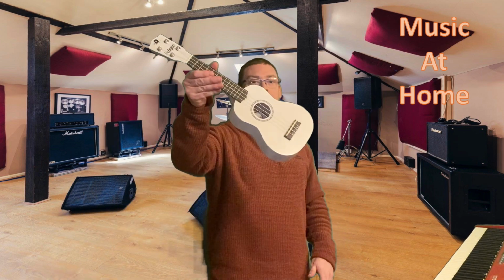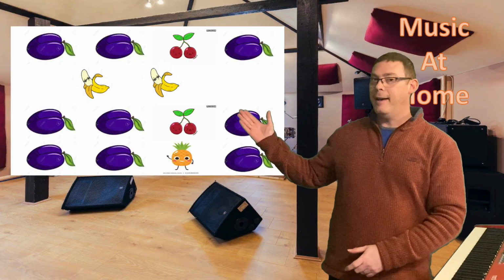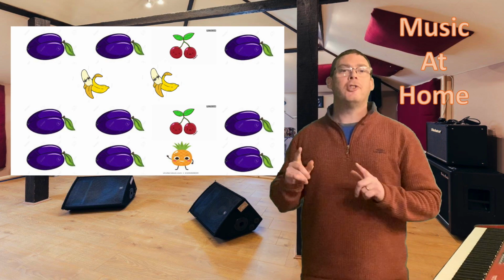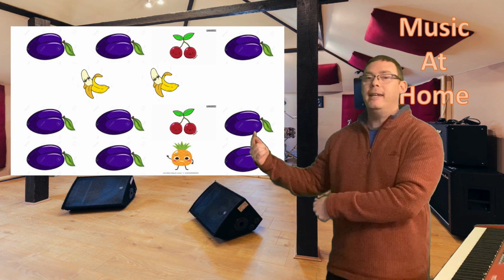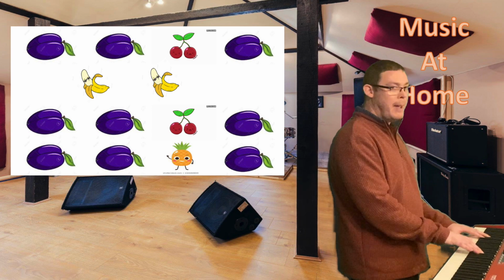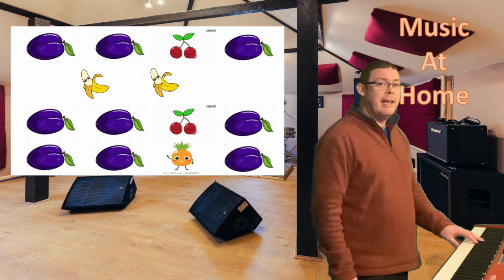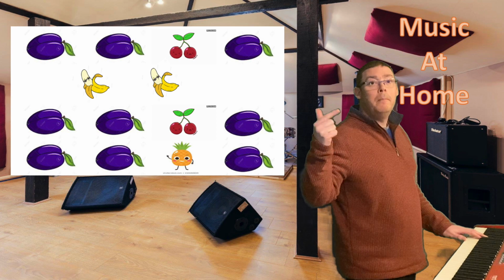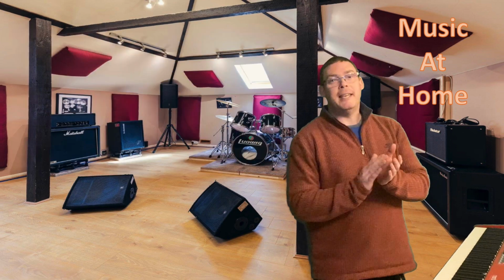Music at home with Steve Carrigan lesson 2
More rhythms and song building. Have you got a ukulele? Join in!!